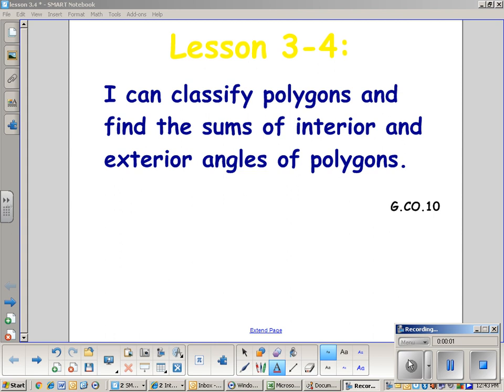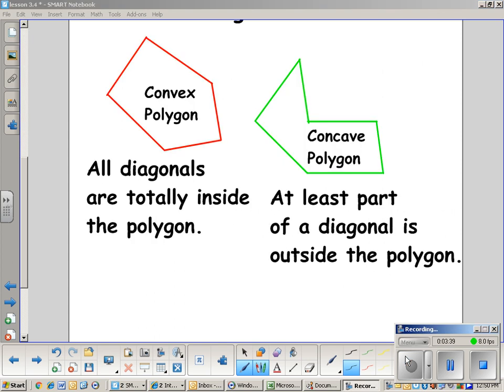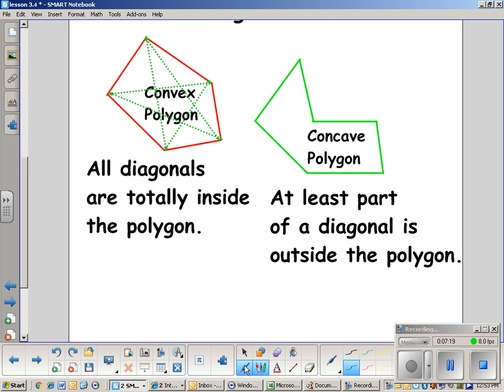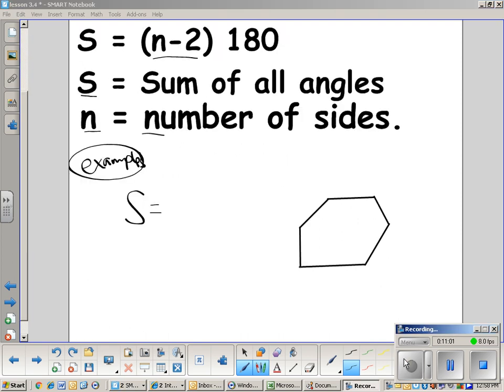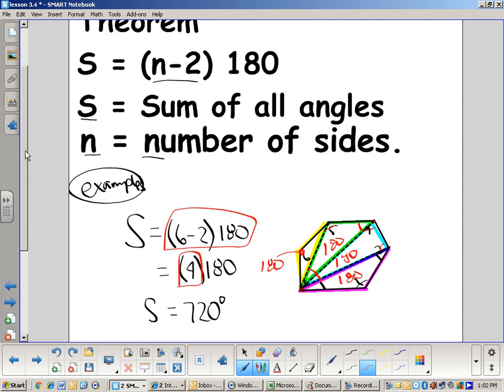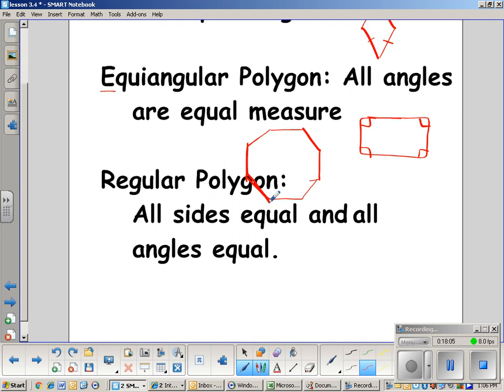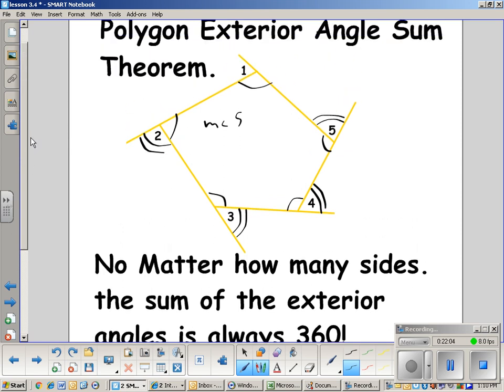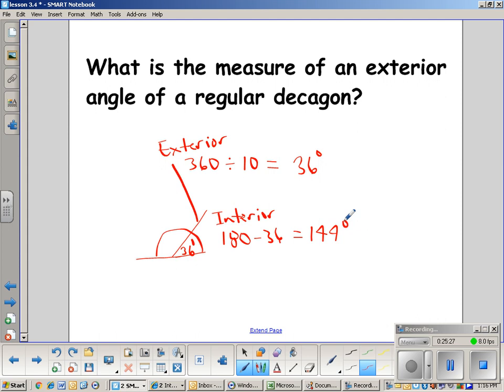G Lesson 3.4